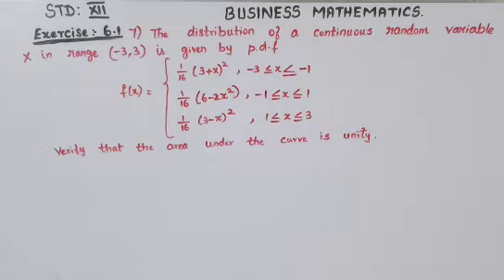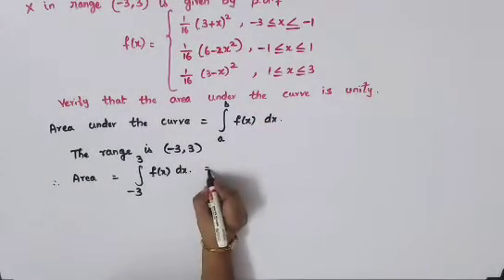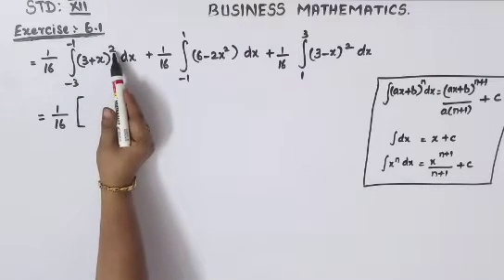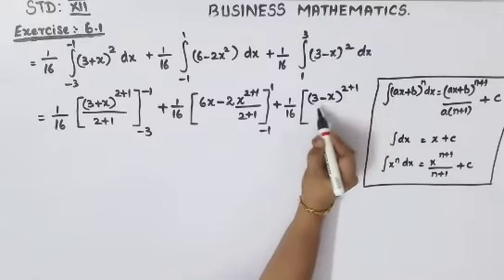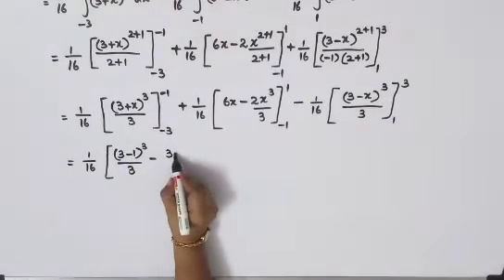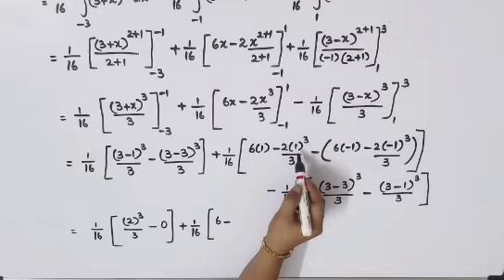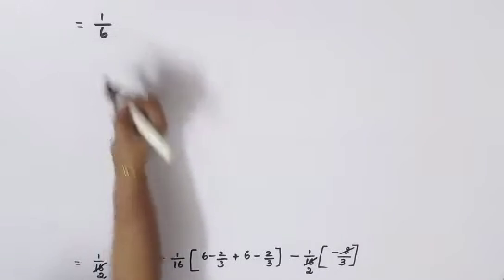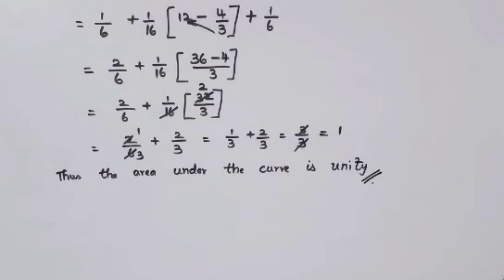TAMILNADU NEW SYLLABUS/STD XII-BUSINESS MATHEMATICS /CHAPTER 6/EXERCISE 6.1/Q.NO.7